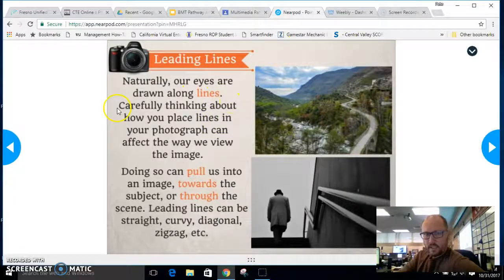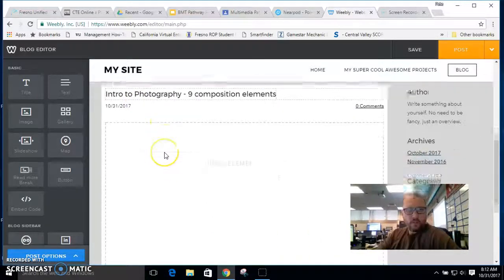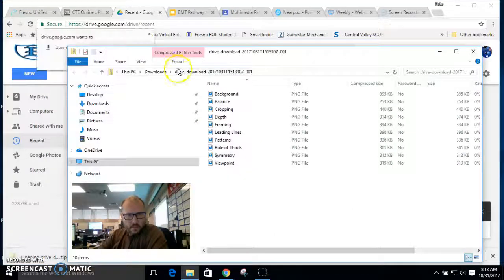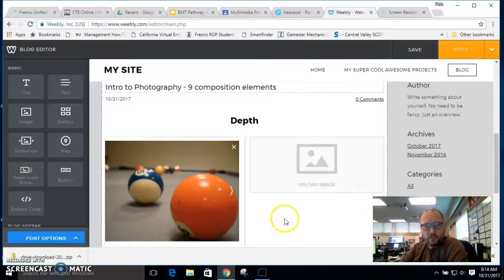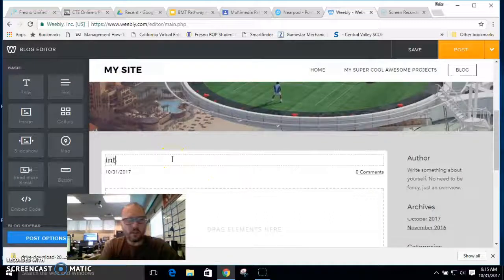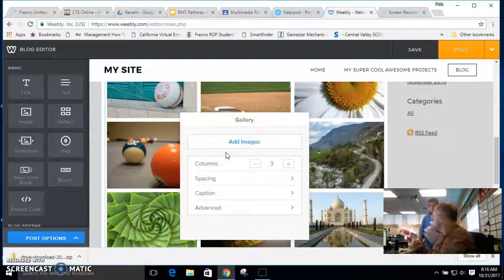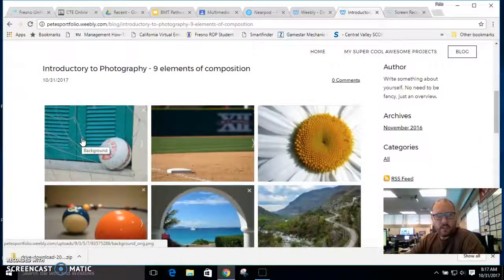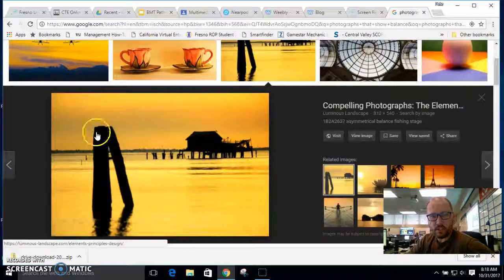Introduction to Photography - 9 elements of Composition